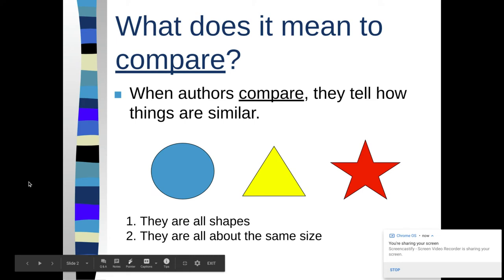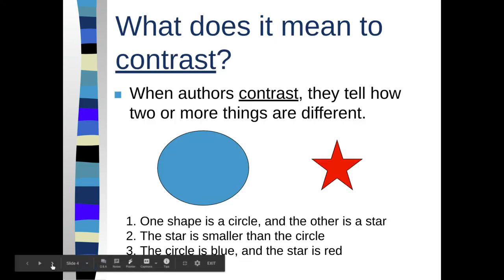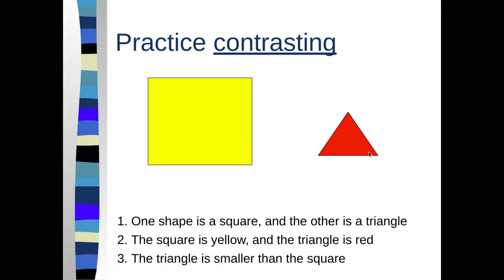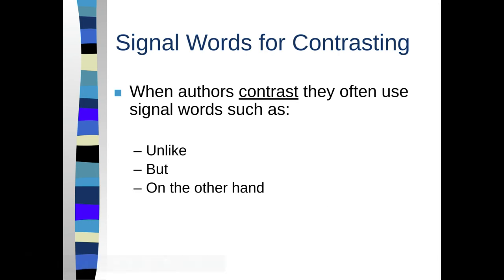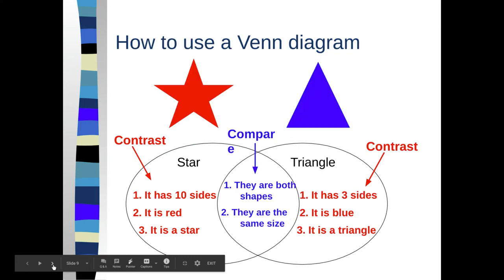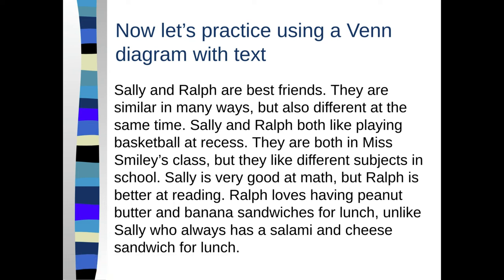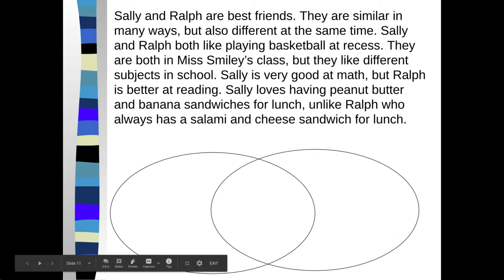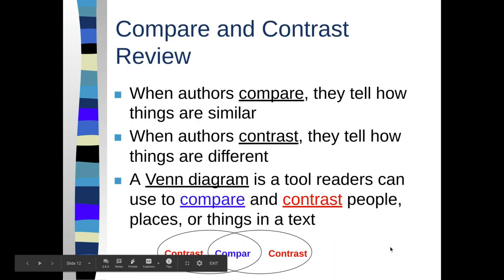Compare and Contrast Lesson 1